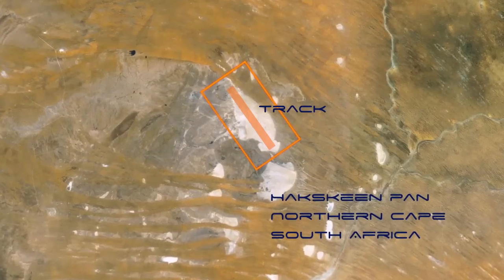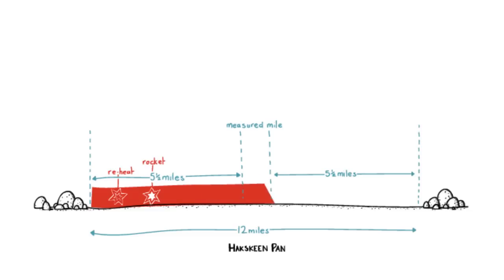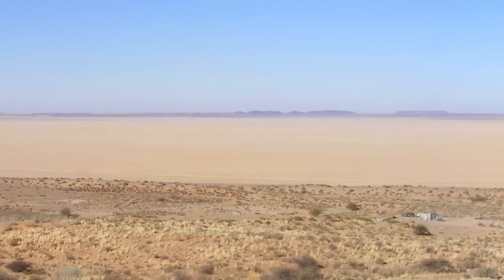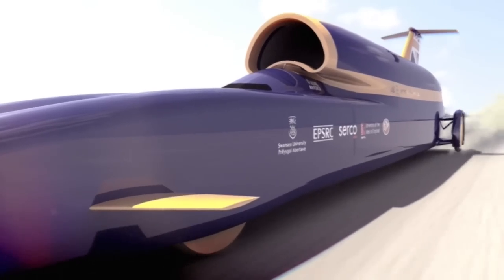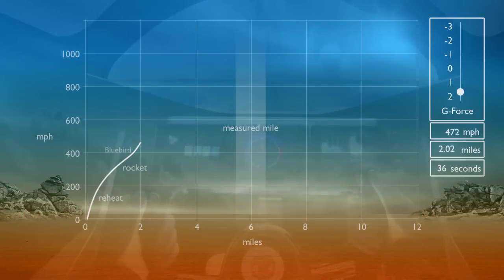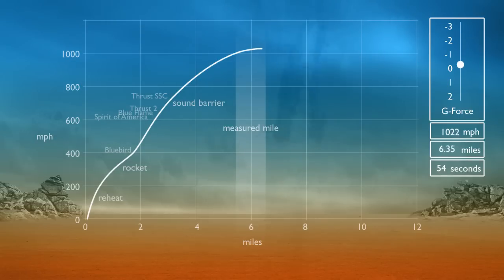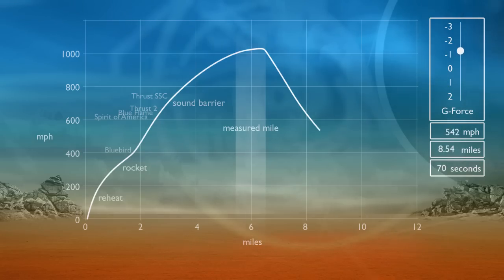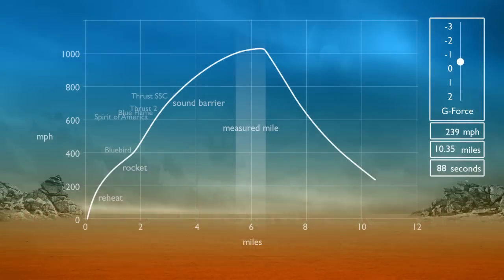Performance curve of a 1,000 mph run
In this episode of Cisco Bloodhound TV, we look at the performance curve of the car - how can you get to 1000mph and stop safely on a 12 mile track?